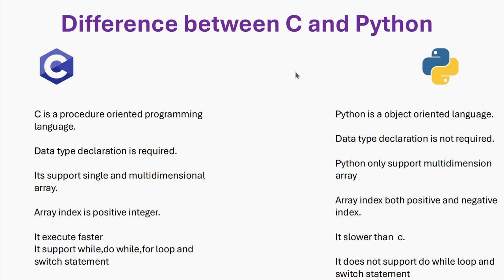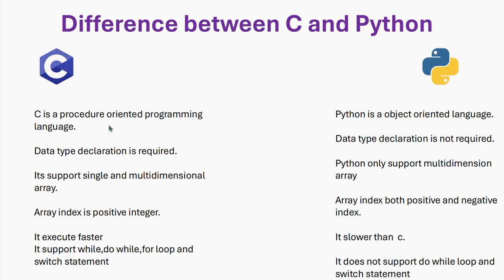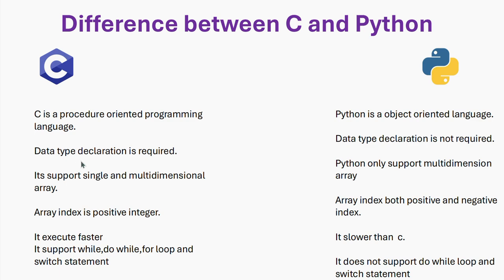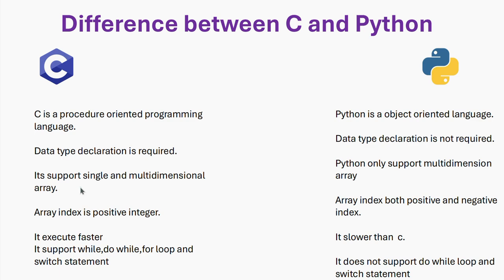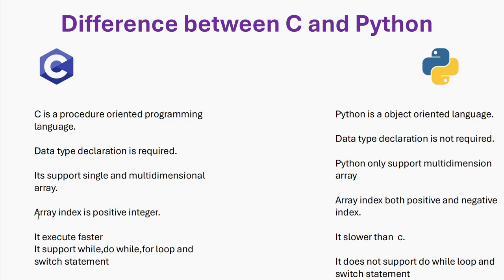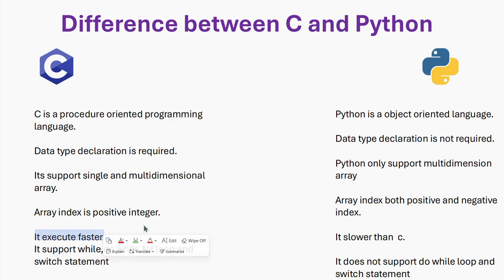Key Differences between "python" and "C" Language || Lec-03 |Python programming || AI/ML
Welcome to Nirvant: Guiding Minds, Shaping Futures
Key Differences between "python" and "C" Language || Lec-03 |Python programming || AI/ML ||    ⁨@aptynx  ||@nirvanteduTech @nirvantwellnes
At Nirvant, we believe that personal and professional growth are deeply intertwined. Our company was founded on a simple yet powerful motto: "Guiding minds, shaping futures". We are a dedicated career coaching and mental wellness organization committed to helping students and professionals navigate the complexities of modern life and work. Our mission is to empower individuals to achieve holistic well-being by becoming mentally, emotionally, and educationally fit, which we see as the true healthy aspect of life. We provide a supportive ecosystem where ambition is nurtured, skills are honed, and mental resilience is built.

1. Career Mentorship:
Our Career Mentorship program is designed to provide clear direction and practical skills for today's competitive job market. This includes personalized career guidance, strategic exam preparation, and in-depth coding and technology learning. A flagship offering in this domain is our Programming Development program. We emphasize programming because computers are a ubiquitous part of modern life—found in everything from mobiles and ATMs to cars and hospitals. Possessing programming skills gives you the extraordinary power to create applications, websites, games, and even Artificial Intelligence. While other fields use technology, programming allows you to be the one who builds it.

We believe this crucial skill is accessible to everyone. You don't need a special background to start; anyone from a school student to a working professional can learn to code. The only prerequisites are a curious and problem-solving mindset, combined with basic logic and practice. Our curriculum covers a wide spectrum of programming languages to ensure comprehensive learning.
Mastering these skills opens up a world of opportunities, allowing you to become a Software Developer, Data Scientist, Game Developer, AI Engineer, or Cybersecurity expert. It gives you the flexibility to work as a freelancer or even build your own company. At Nirvant, we believe that learning to program is equivalent to learning freedom.

2. Personality Development:
Technical skills get you in the door, but strong soft skills are what propel you forward. Our Personality Development program focuses on building confidence, enhancing communication abilities, and mastering time management. These essential traits help individuals articulate their ideas effectively, collaborate efficiently in teams, and manage their responsibilities with poise and professionalism.

Join us to embark on a transformative journey of growth in both your career and life.